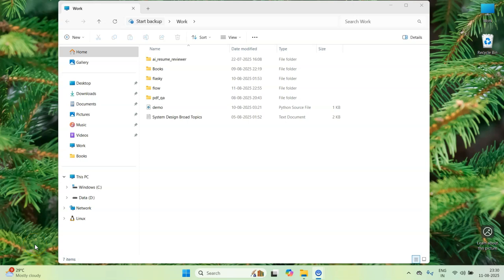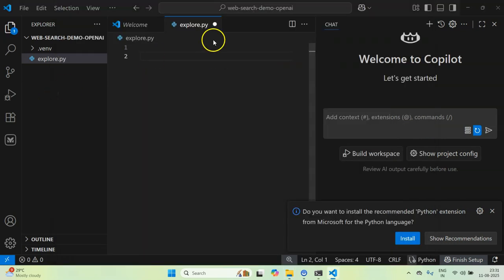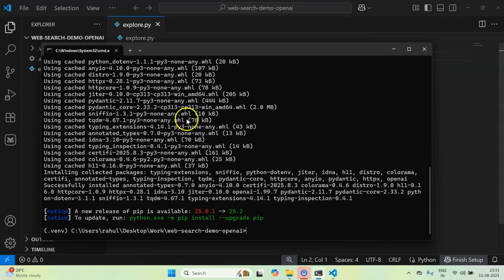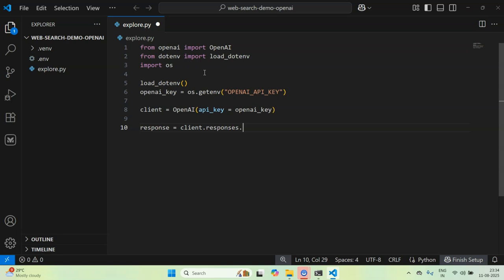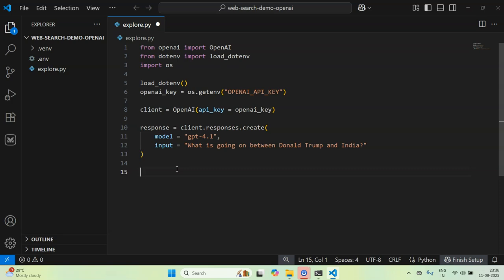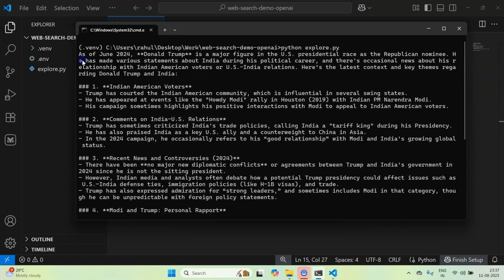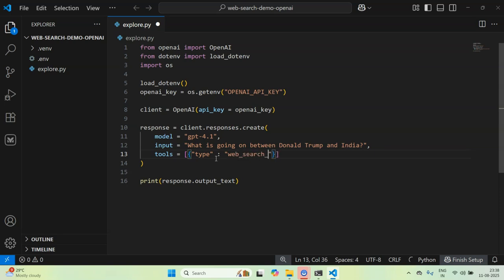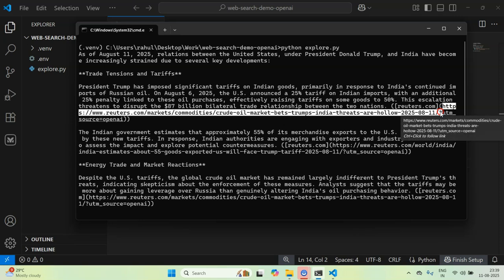Web Search using OPENAI API DEMO and Walkthrough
We walk through the demo of how to use web search preview feature of OpenAI API.